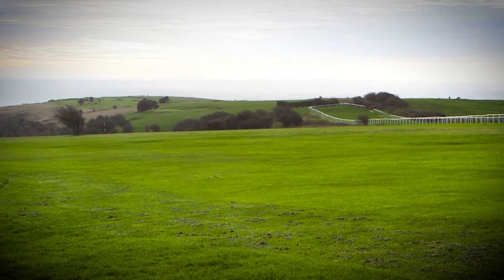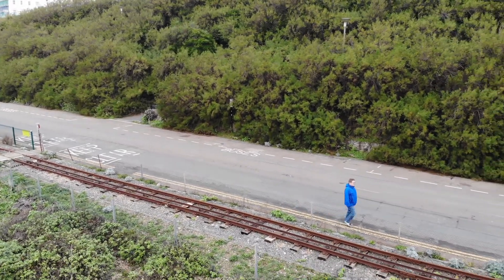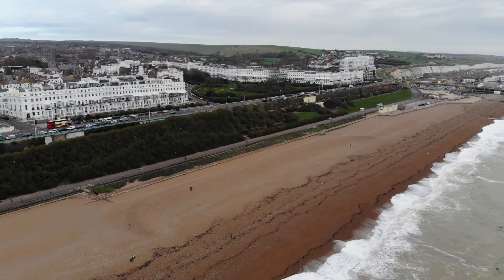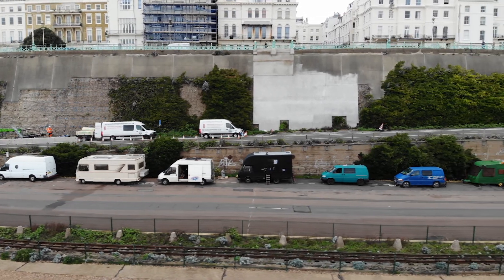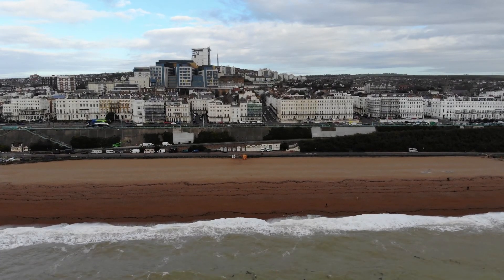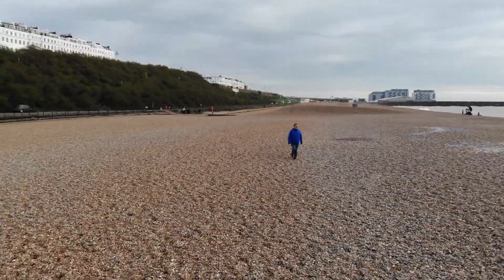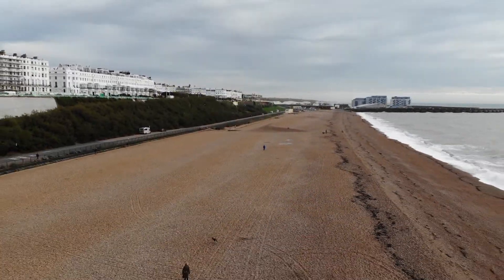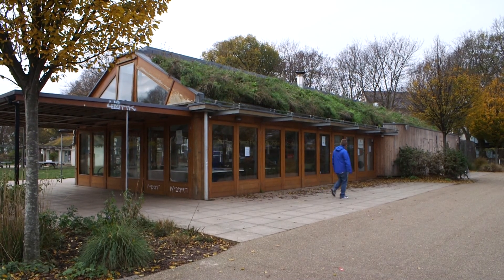Sustainable Development in Urban Coastal Communities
Sustainable development in urban coastal communities faces a range of challenges. Mark Walker explores examples of sustainable development in our city of Brighton & Hove, and identify the projects that have worked, and those that may need more strategic thinking.

Our city is nestled between the sea and South Downs, an area of outstanding natural beauty, and is also recognised as a UNESCO biosphere regions. Covering 150 square miles, this is known as the living coast. The definition of sustainable development, as given in the 1987 UN World Commission report on environment and development, focuses on the goal of socially inclusive and environmentally sustainable economic growth.